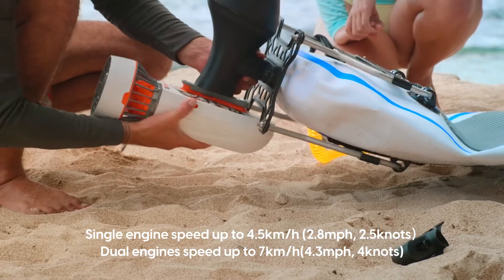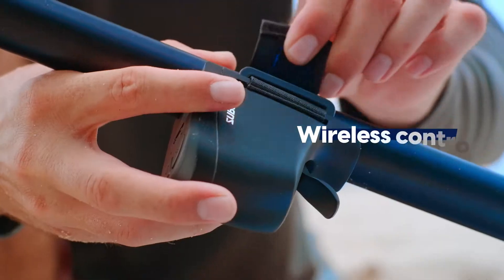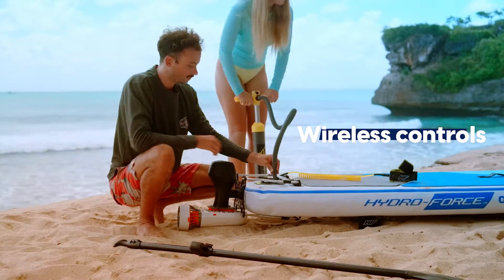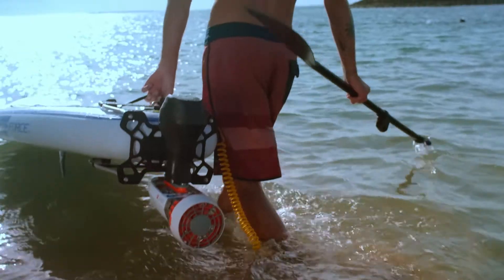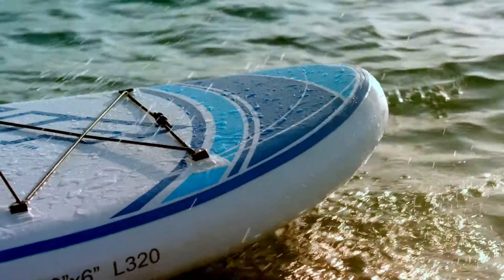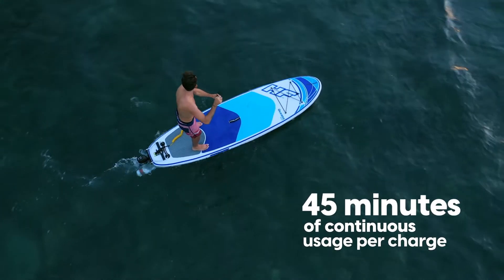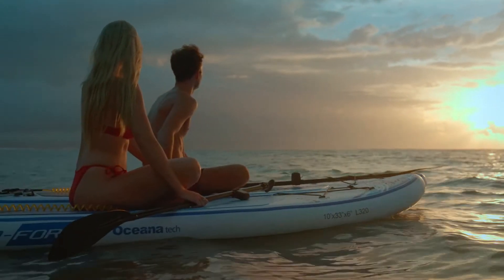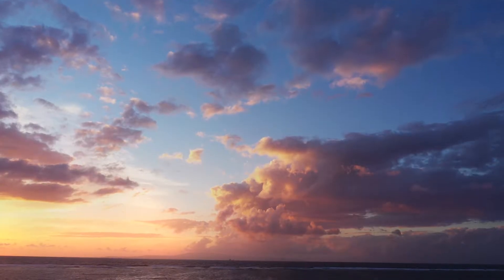Sublue Kit Sup Paddle - Privilege Yacht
[ESP]
Recompensada mundialmente por varios premios, la tecnología y el diseño de Sublue garantizan una poderosa aventura náutica. Sublue es la marca de motos subacuáticas de pequeño tamaño a un precio abordable.
Varios modelos están ya disponibles.

El Kit Sup, novedad de Sublue 2022, te permite transformar tu paddle en un stand-up paddle eléctrico. Todo lo que tiene que hacer es adoptar un WhiteShark Tini, nada más simple. Con este scooter submarino enganchado a su paddle, puede navegar a una velocidad de 3 km/h o 4,5 km/h. Y dependiendo de la velocidad, podrá permanecer allí entre 45 y 25 minutos.

[FR]
Récompensée dans le monde entier par plusieurs prix, la technologie et le design de Sublue garantissent une puissante aventure nautique. Sublue est la marque de motos sous-marines à un prix abordable. Plusieurs modèles sont déjà disponibles.

Le Kit Sup, nouveauté Sublue 2022, vous permet de transformer votre paddle en Stand-up paddle électrique. Il vous suffit d’adopter un WhiteShark Tini, rien de plus simple. Avec ce scooter sous-marin clipsé à votre paddle, vous pourrez vous baladez à une vitesse de 3 km/h ou de 4,5 km/h. Et selon la vitesse, vous pourrez y rester entre 45 et 25 minutes.

[ENG]
Rewarded worldwide by several awards, Sublue's technology and design guarantee a powerful nautical adventure. Sublue is the brand of small underwater motorcycles at an affordable price. Several models are already available.

The Kit Sup, new to Sublue 2022, allows you to transform your paddle into an electric stand-up paddle. All you have to do is adopt a WhiteShark Tini, nothing could be simpler. With this underwater scooter clipped to your paddle, you can cruise at a speed of 3 km/h or 4.5 km/h. And depending on the speed, you can stay there between 45 and 25 minutes.

Privilege Yacht ® es una empresa familiar mediterránea especializada en la compraventa, mantenimiento y renovación de embarcaciones.
En el mundo náutico desde hace más de 10 años, la pasión por el mar y el gusto por las relaciones sociales nos han llevado naturalmente a esta actividad. Innovadores y sumando conocimientos para poder prestar un servicio óptimo, hemos construido un savoir-faire competente y un equipo de colaboradores de confianza.
Con sede en el norte de Cataluña, nuestras oficinas están ubicadas en la salvaje y hermosa Costa Brava.